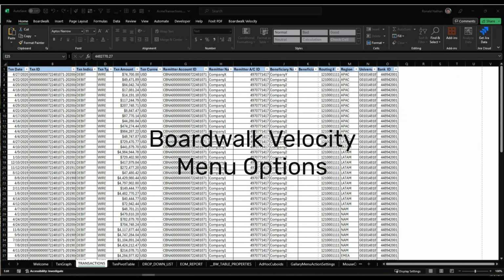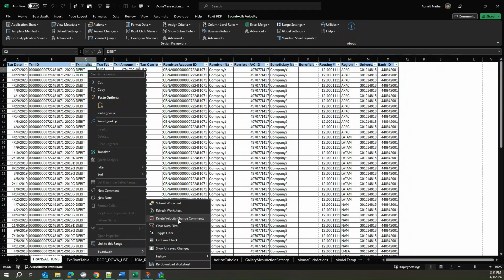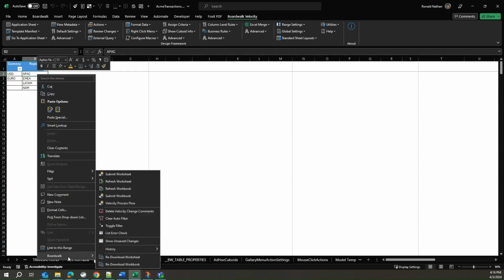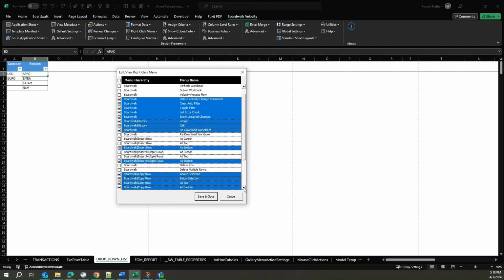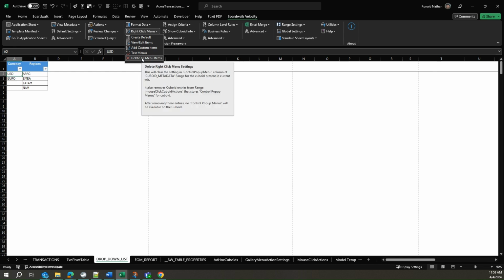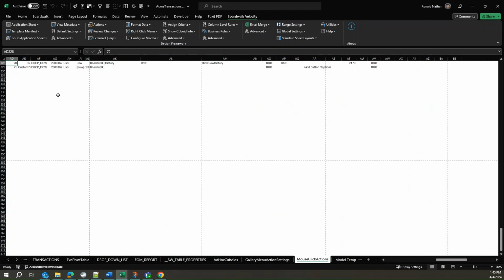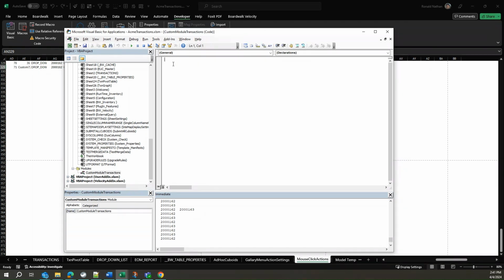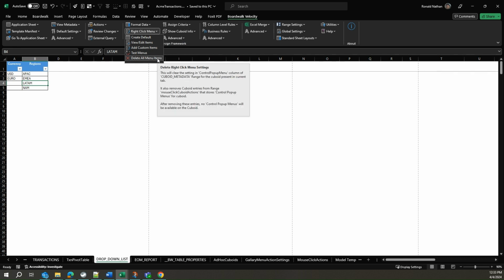08 Modify Right Click Menu